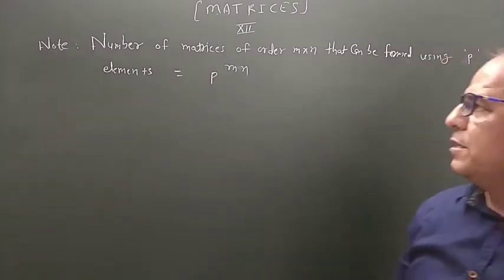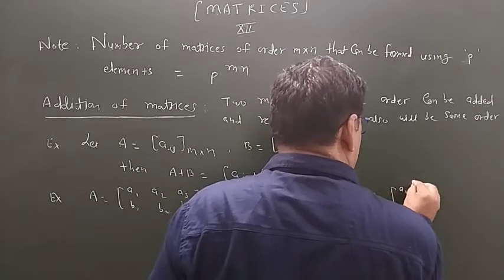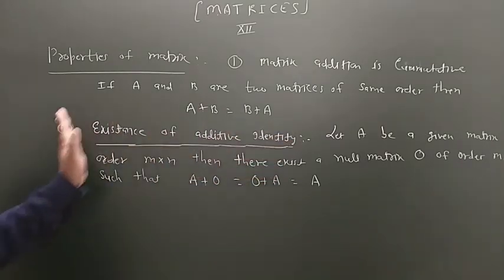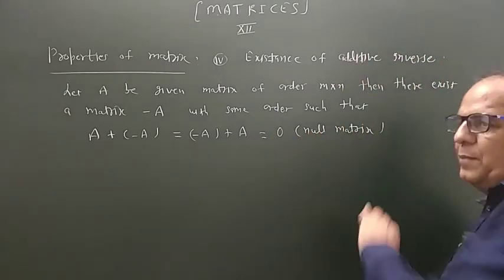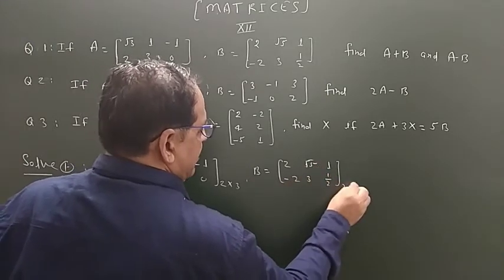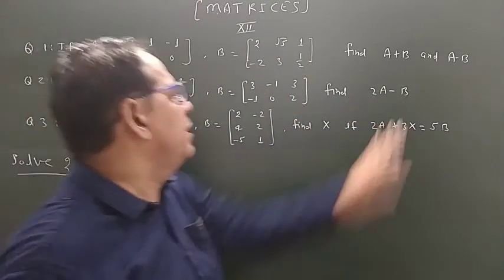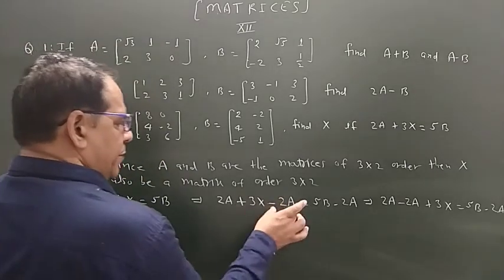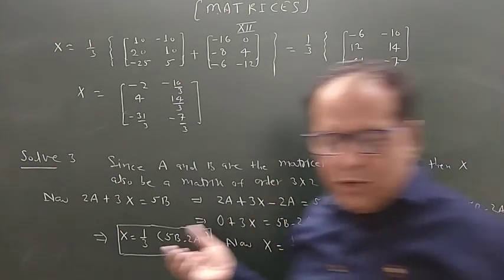MATRICES (Algebra)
CLASS XII